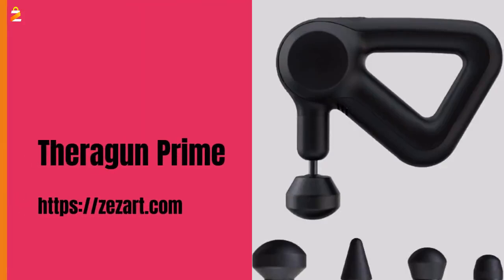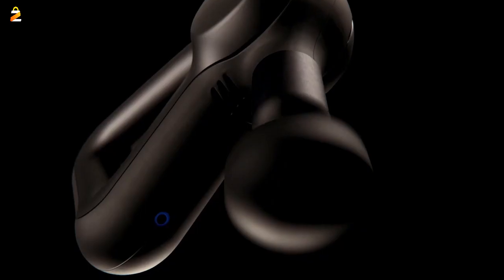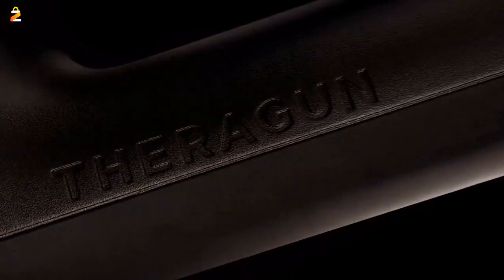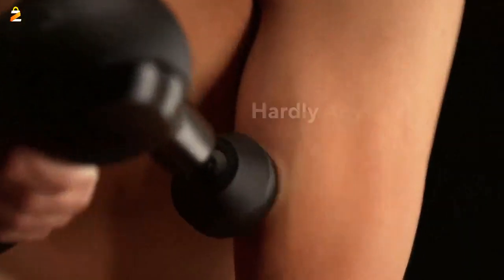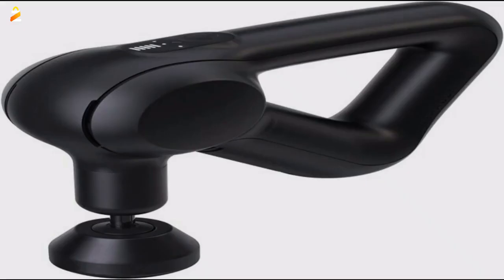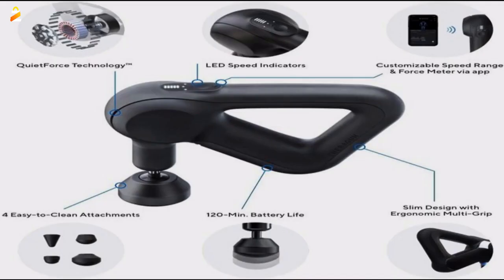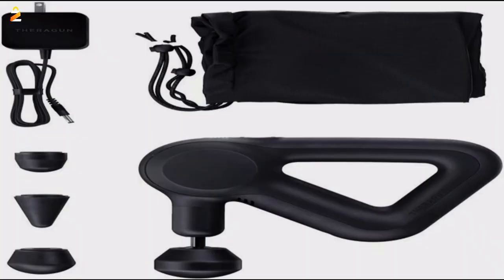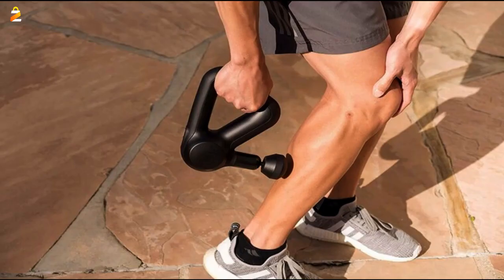theragun Prime - Electric Handheld Massage Gun - Smart App and Bluetooth Enabled Percussion Massage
Deep Tissue Muscle Relief: Developed by best-in-class wellness scientists at Theragun, ease pain and tension away with percussion therapy. Control your pressure and speed via mobile app and feel therapeutic results instantly.
Personalized Wellness: With 4 attachments and 5 speeds, your device has the power to massage any area like a pro. Bluetooth enabled muscle therapy you can take control of.
Percussive Therapy: Ultra quiet with advanced sound insulation and premium design. Melt away your tension and empower your recovery with Theragun Elite deep tissue handheld massage gun.
Ergonomic Comfort: Patented Theragun Triangle ergonomic handle allows deep tissue pain relief with flexible positioning while reducing stress on the wrist, hands, and arms.
Industry Leader - Therabody's been innovating ways to take charge of your daily wellness for over a decade with products like Theragun, TheraFace facial treatments, RecoverAir Leg compression, Wave Series rollers, and PowerDot muscle stimulation.